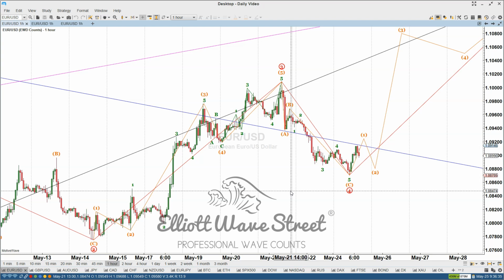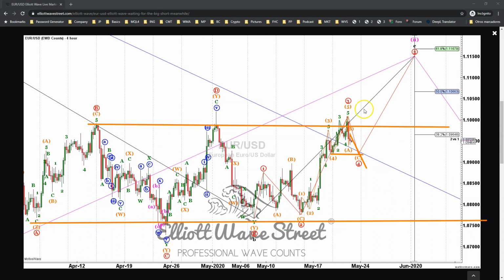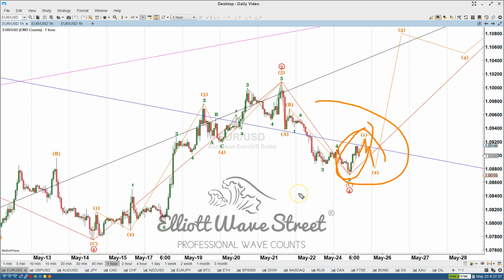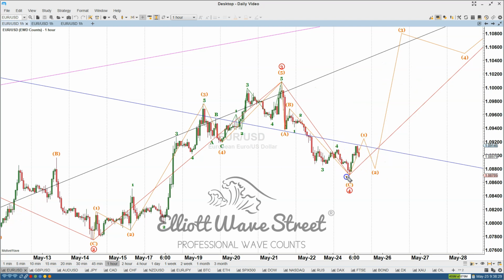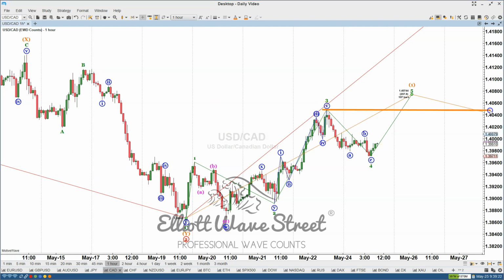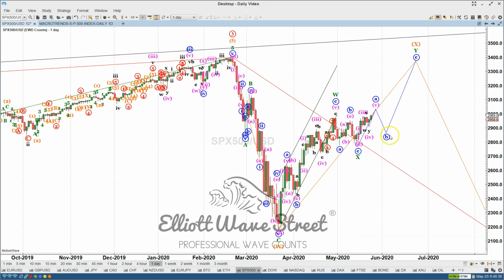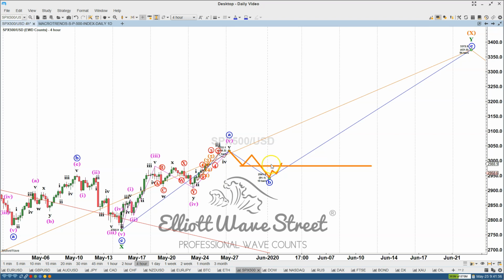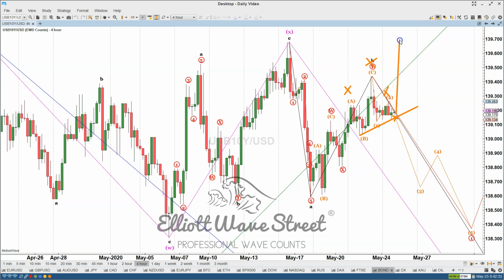Elliott Wave Street EUR/USD - USD/CAD - SPX500 - 10YR BOND